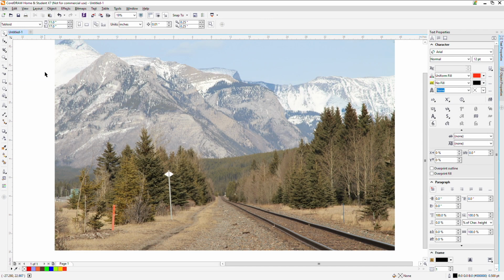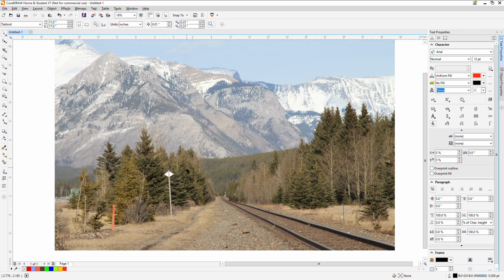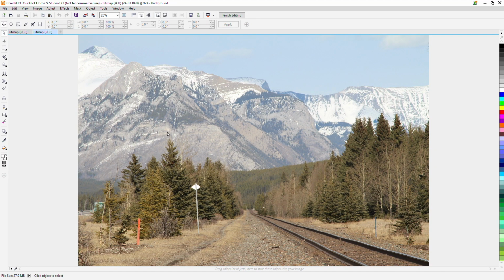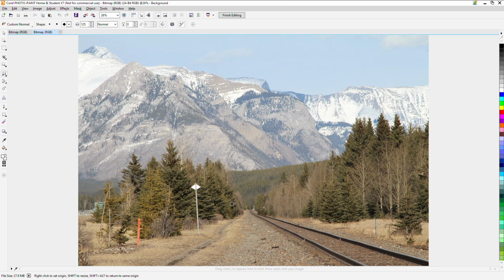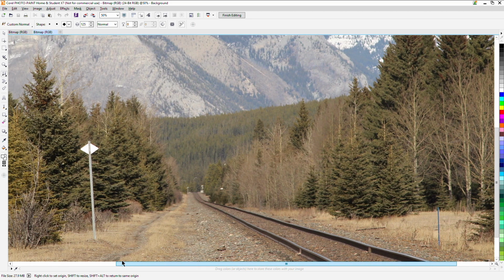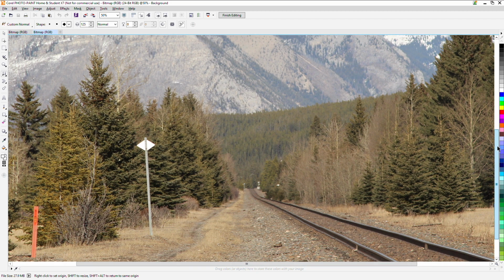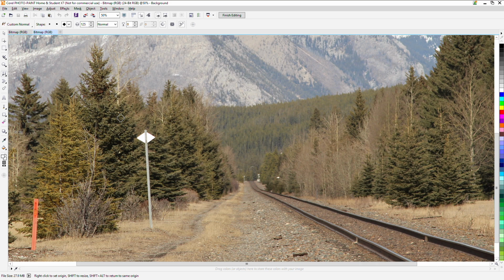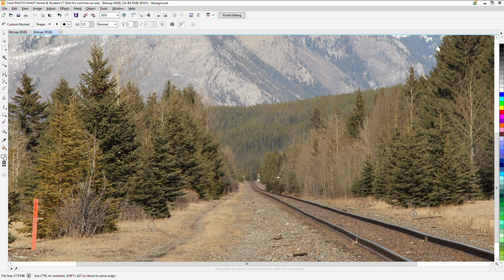How To Remove Unwanted Trackside Signs From A Photo Backdrop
I stumbled across this tool when working on a photo backdrop for my model railway. Super quick and easy way to "erase" unwanted items in an image. So far I have used it to effectively remove power lines, lineside structures, signage, vehicles and even closed a garage door that was open.

CorelDraw X7 using the clone tool to edit the bitmap of a large .jpeg image.

The photograph in the video was taken near "Banff East", a CTC control point just east of the town of Banff, Alberta, Canada. Around mile post 80 on the Laggan subdivision. Mount Inglismaldie, Mount Girouard and Mount Peechee are in the background.